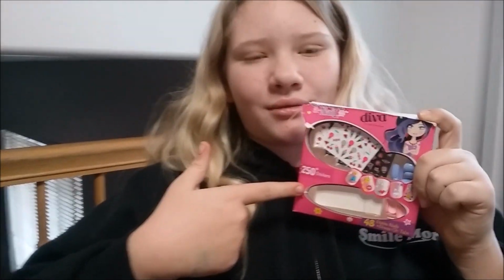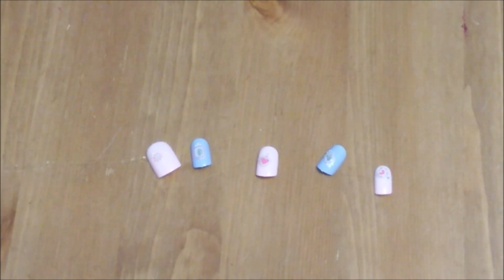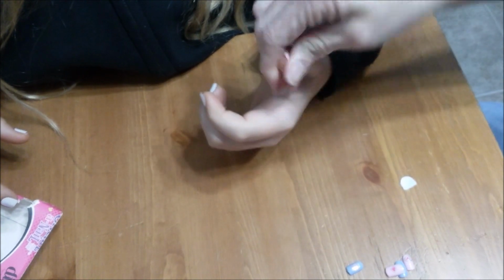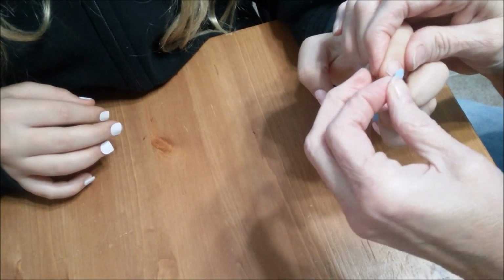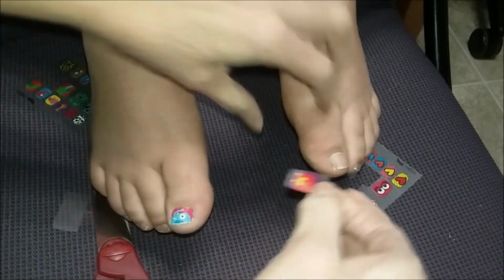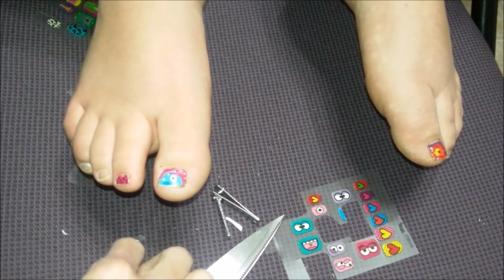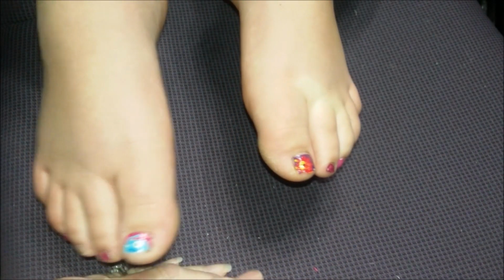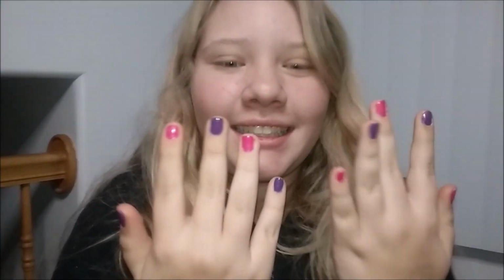CoCo GeTs A Mani-Pedi | HoMe PeDicure with PreSS-On NaiLs | CrazyAdventuresWithCoco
I LOVE getting a Mani-Pedi, watch as I try press-on nails for the first time!  Our GOAL is 1,000,000 Subscribers, and you are one of them which is Totally AWESOME!

Welcome to Crazy Adventures with CoCo, We Post Every Week!

We just wanna say we love you guys, Thanks for being a part of our YouTube family. We hope our videos bring happiness to your life.  We love being able to share our silly, weird, and sometimes crazy, life with you all.